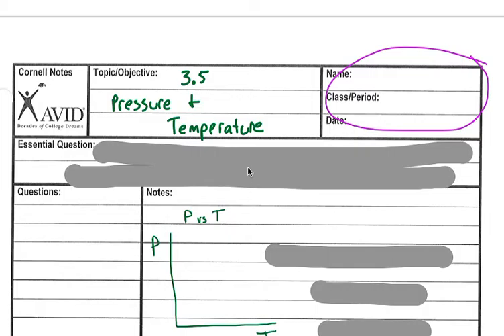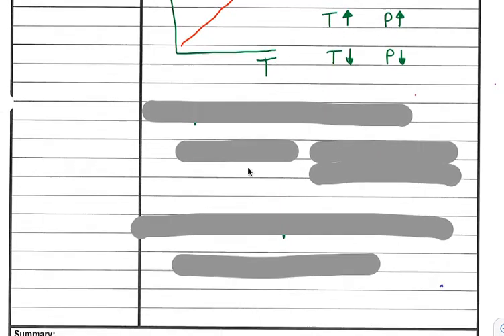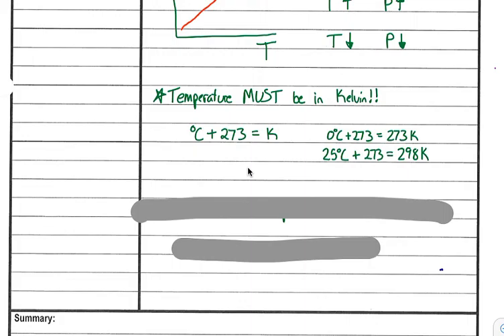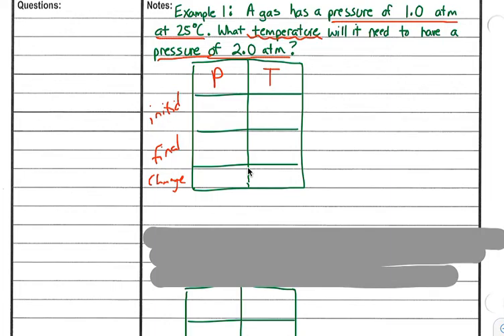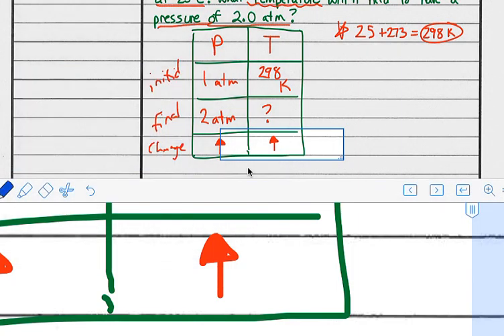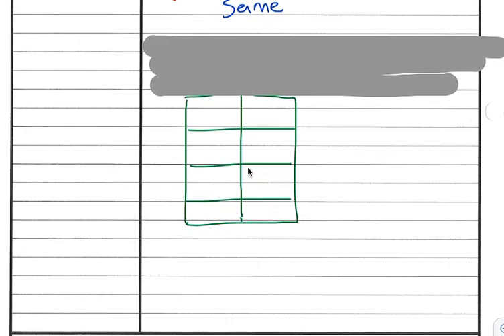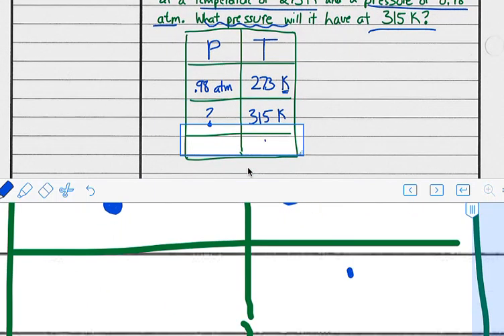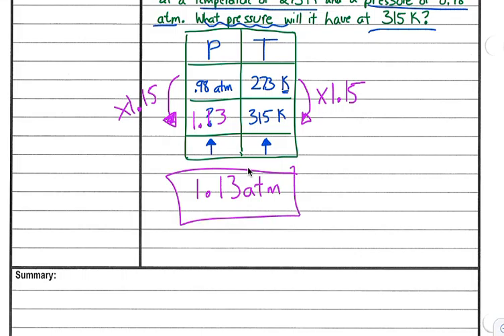Pressure vs Temperature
This video discusses the relationship between pressure and temperature and how to use that to solve gas pressure problems.